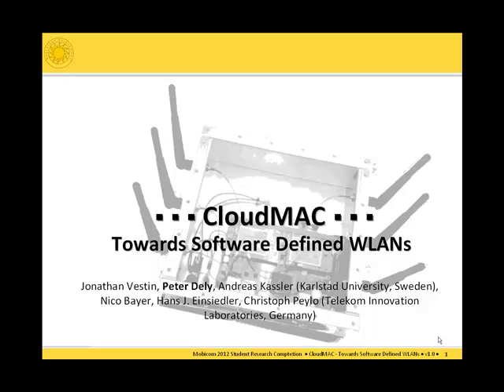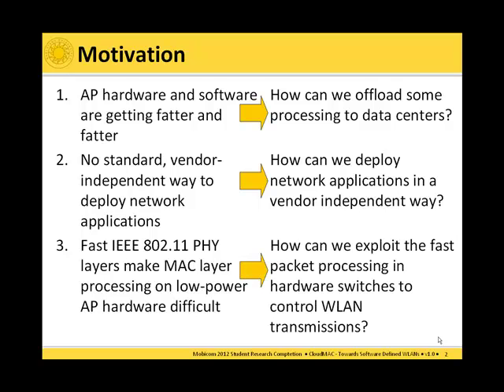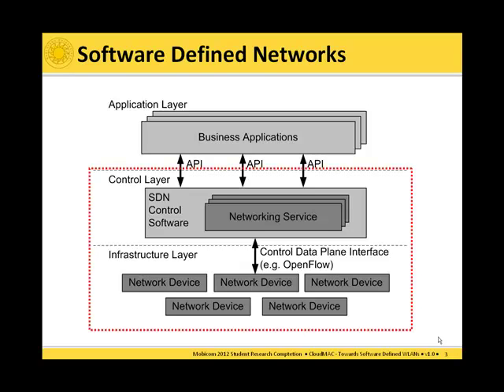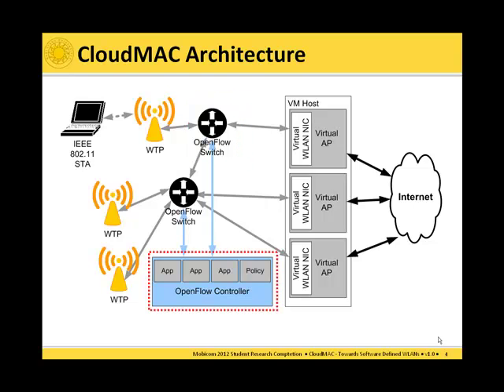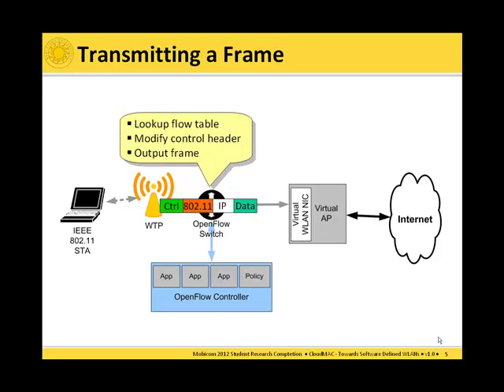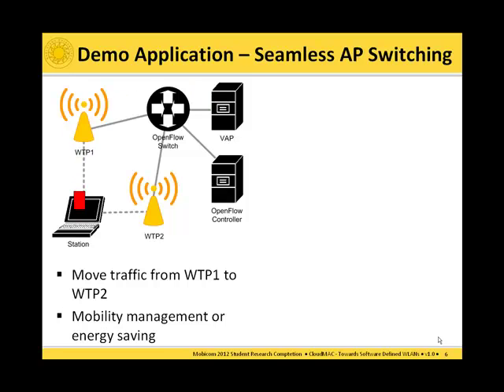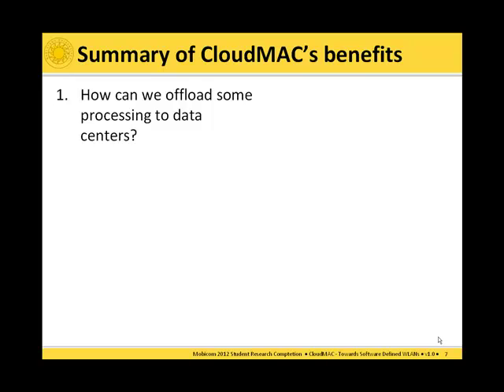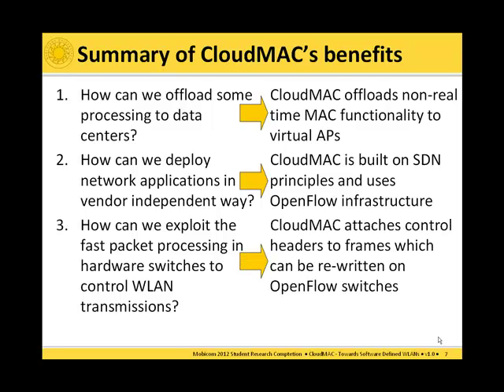CloudMAC - Towards Software Defined WLANs with OpenFlow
WLANs are a very important technology to provide high speed wireless Internet access. Especially at airports, university campuses or in city centers, WLAN coverage
is becoming ubiquitous leading to a deployment of hundreds or thousands of Access Points (AP). Managing and configuring such large WLAN deployments is a challenge. Current WLAN
management protocols such as CAPWAP are hard to extend with new functionality. In this screencast we present CloudMAC, a novel architecture for enterprise or carrier grade WLAN systems. By moving the MAC layer processing to virtual machines provided by cloud services and by integrating our architecture with OpenFlow, a software defined networking approach, we achieve a new level of flexibility and reconfigurability.